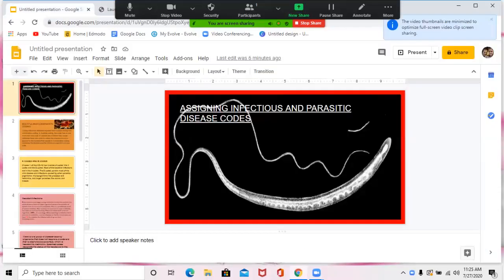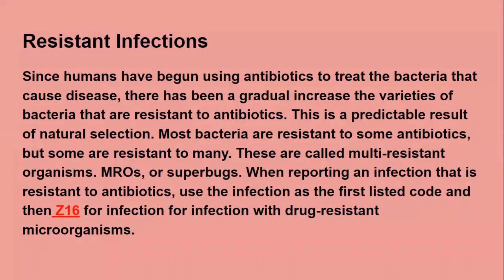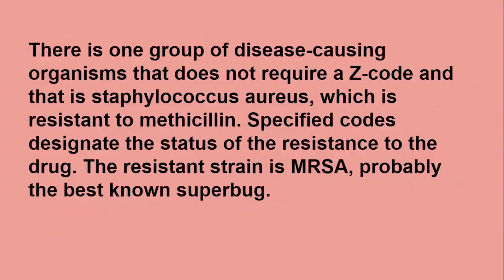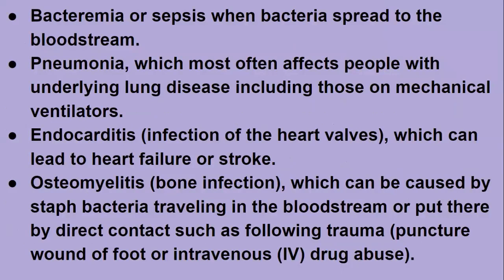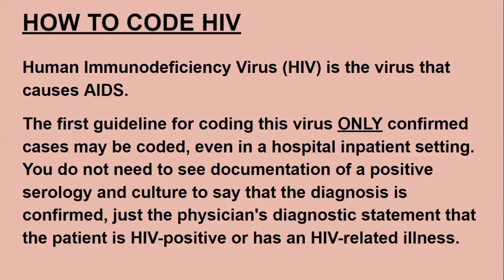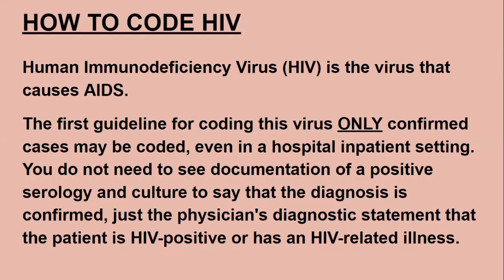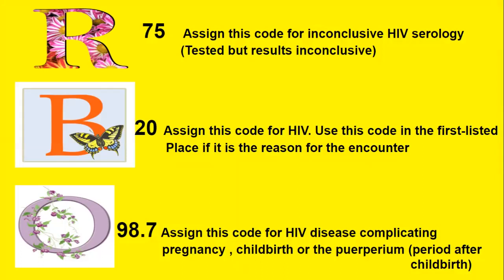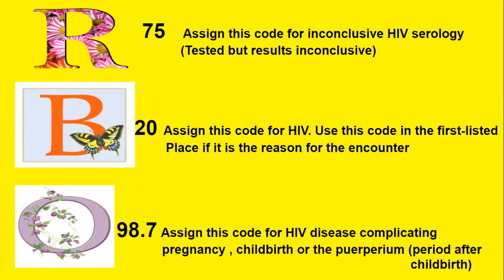module 152 coding packet #1